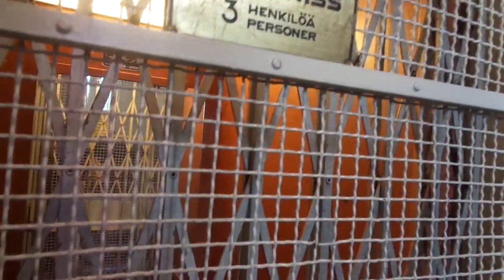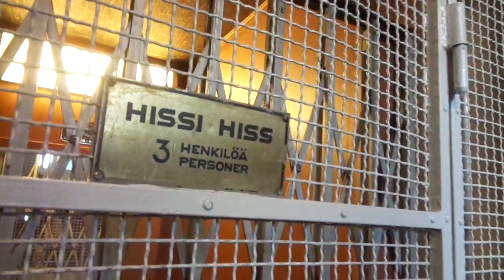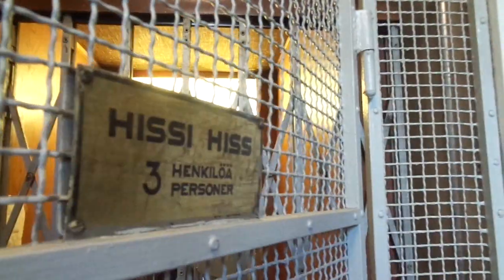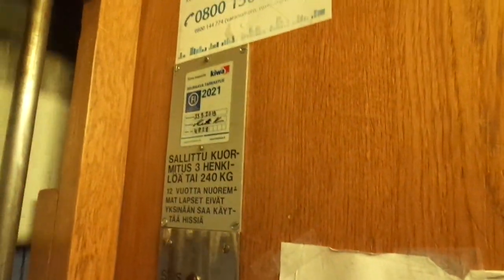Last Ride: Beautiful Original Old 1951 KONE Tr. Elevator @Hietalahdenkatu 16B, Kamppi, Helsinki, FIN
This residential building was completed in 1952, in the same year when the 1952 Summer Olympics were held in Helsinki/Helsingfors.
This residential building has five staircases and eight floors, so it is among the largest in Finland that were completed in the early 1950s. I managed to get into four out of five, as the last staircase (Staircase E) doesn't have access through the basement. Here is a list all the elevators in this residential building, all filmed on the 27th of June, 2020, and 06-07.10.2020):

The other biggest, and also the tallest from the early 1950s is at Hämeentie / Tavastvägen 68 in Sörnäinen / Sörnäs, staircases A, B and C, also completed in 1952, with 10 floors (Staircase A, Filmed on the 17th of June, 2020)
(Staircase B, Filmed on the 17th of June, 2020)
(Staircase C, Filmed on the 17th of June, 2020)

Sadly, these five (or four as I filmed) original 1951 gated KONE elevators are going to be modernized or replaced just as they are approaching 70 years of age in 2021, so luckily, I managed to capture them before that, and just staircase E left to be captured.

I am actually hoping to get into a residential building with eight original 1979 KONE elevators as soon as possible, also located in Kamppi / Kampen close to these 1951 ones. Hopefully, I will get to them soon.

Location: Hietalahdenkatu / Sandviksgatan 16B, Kamppi / Kampen, Helsinki / Helsingfors, Finland

Brand: KONE
Type: Traction
Year installed: Late 1951 (Completed in 1952, turning 70 years old during 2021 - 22, to be modernized or replaced by that time)

Floors served: 8 (1, 2, 3, 4, 5, 6, 7, 8)
Serial: H 4828
Capacity: 3 persons or 240 kg